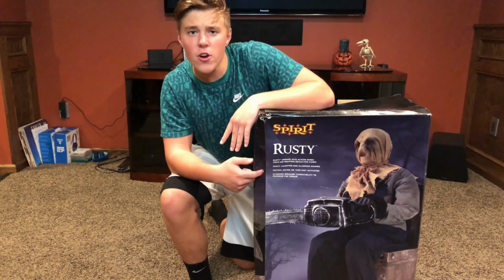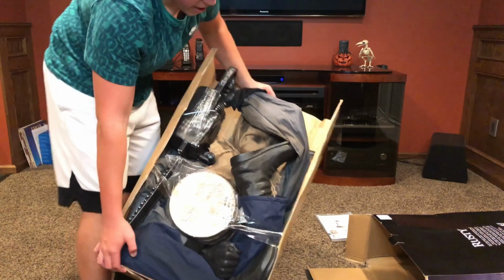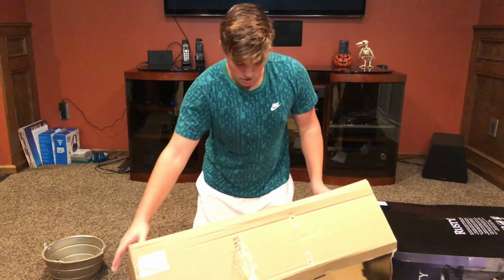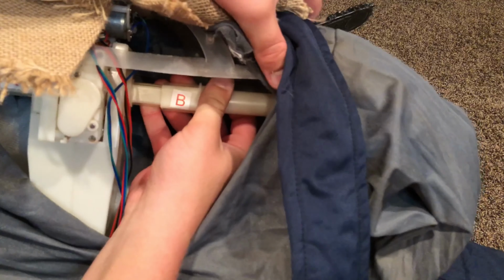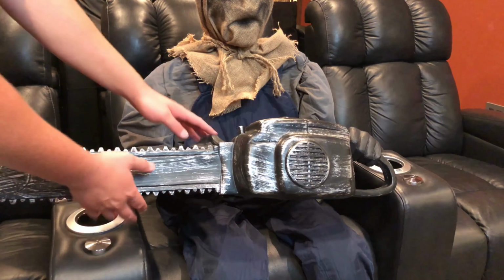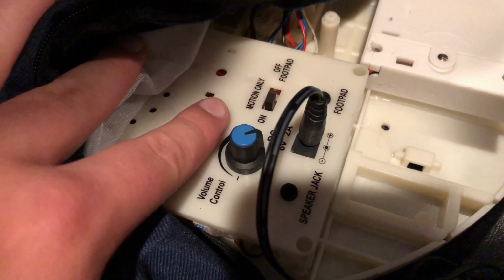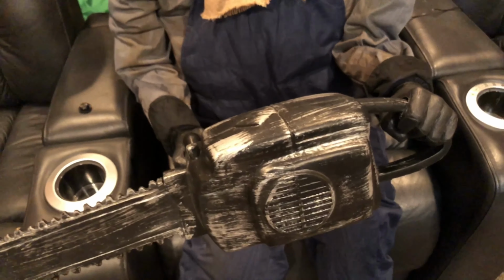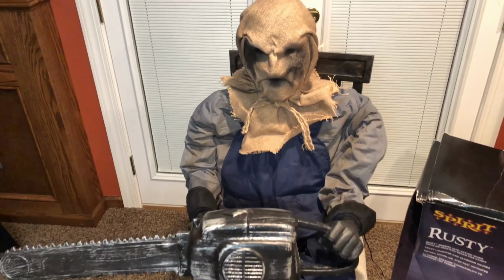Rusty unboxing/setup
India ghost sanskrit bhoot bhuta nirvana halloween spooky scary fright horror bad blood forest bhoot bungalow fort royal mansion burning ghats bengali hindu muslim religion devil evil underworld demons demon spiritual supernatural story punjabi kashmiri sindhi bhoot sawaar hona bhoot utaarna bhoot lagna bangla malevolent spirit exorcism christ evil giants wayang buta cakil animal cow backwards feet possession bhoot milk chudail dakini upside down face creepy iron turmeric soul shraadh atharva veda ritual nale ba pishacha preta naagin daayan chetkin thriller terrified intense haunted house real bhoot.seen in an old house.very danger.